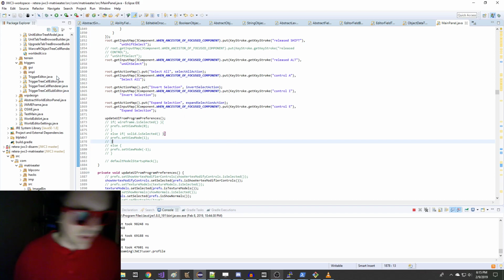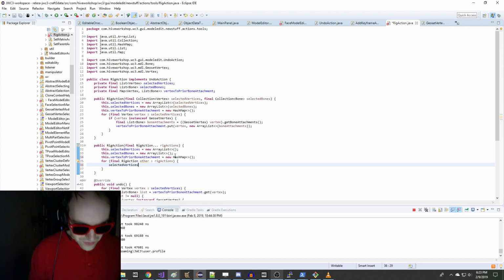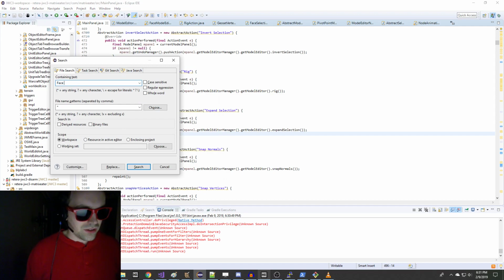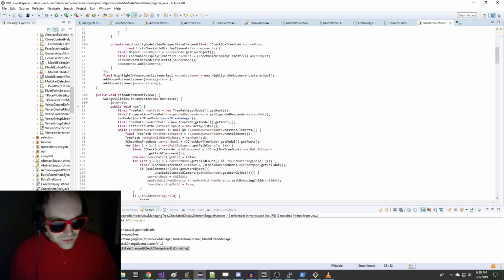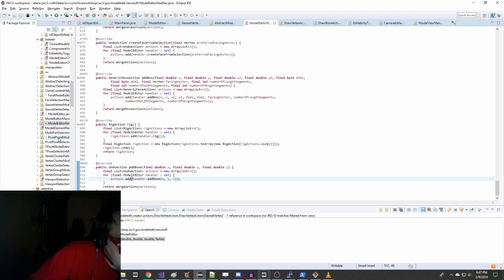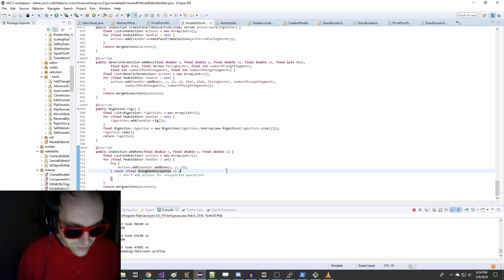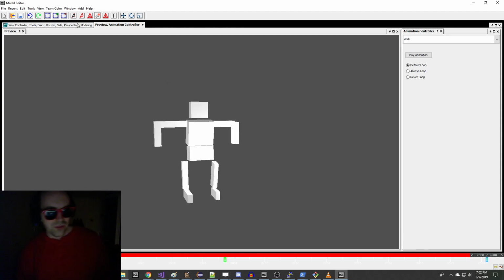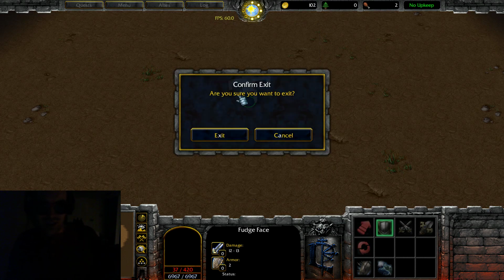Fun with Coding + Rig and Animate Warcraft 3 Models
This video shows how you can rig and animate Warcraft 3 Models in the Matrix Eater software.